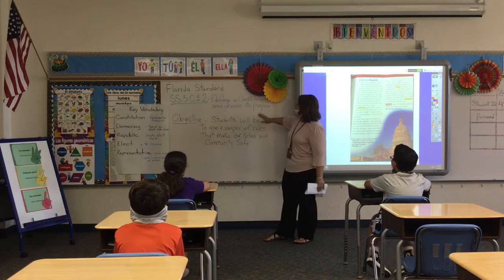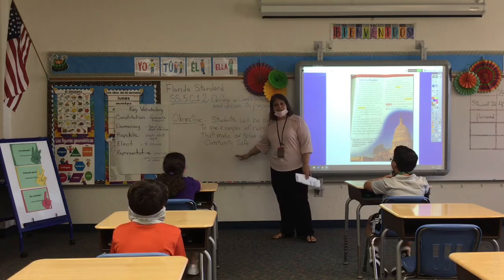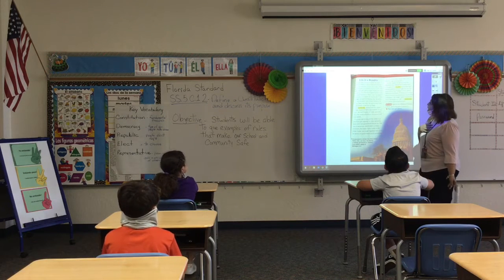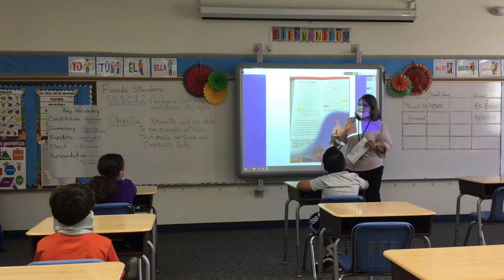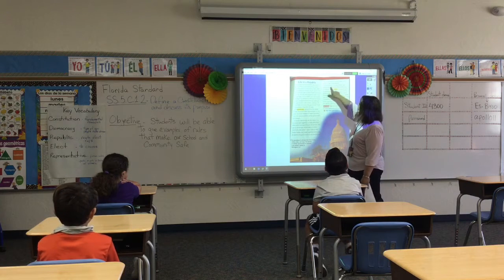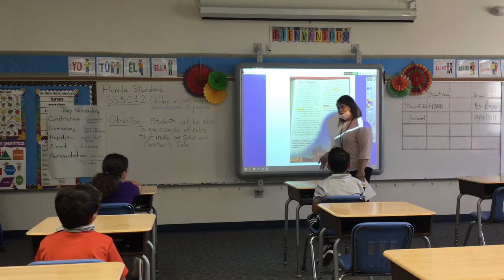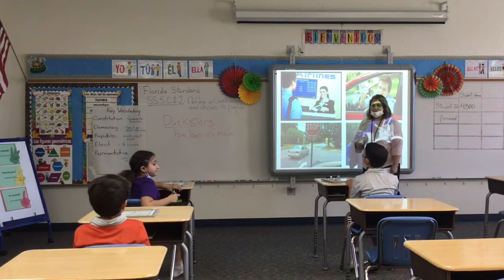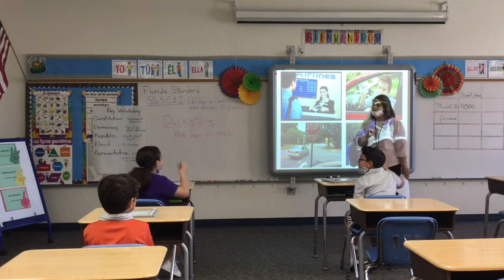TSL 4100 CA2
Social studies lesson